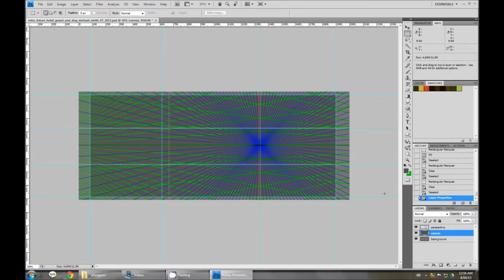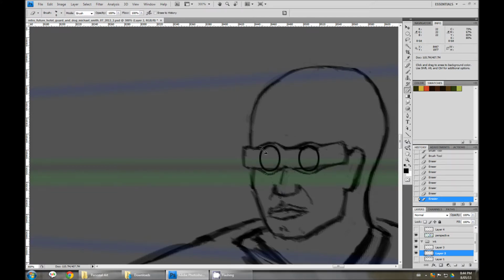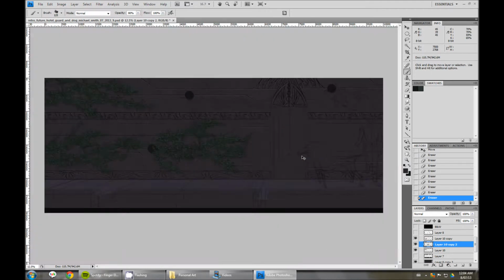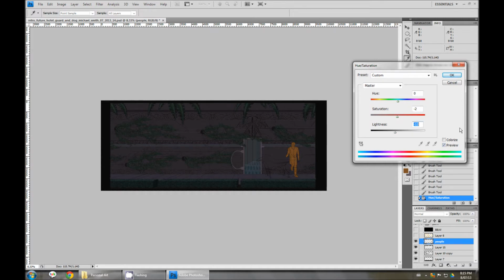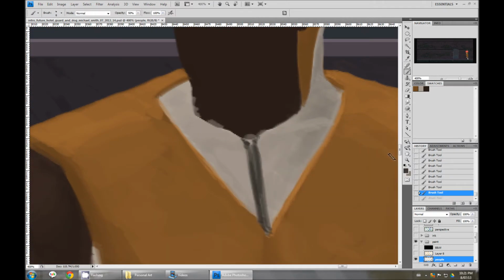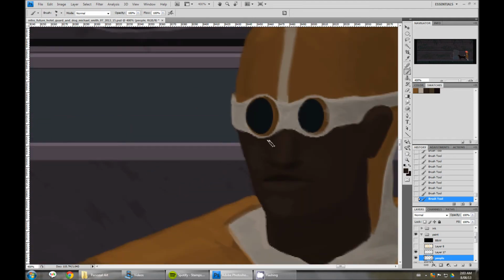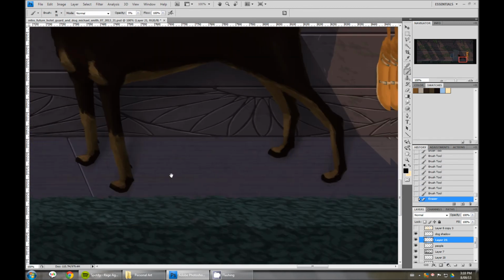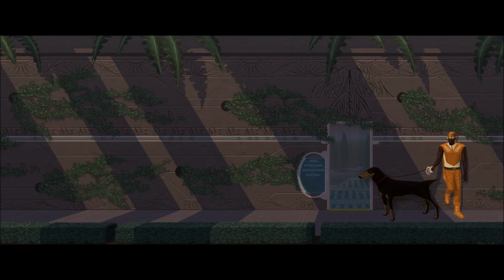Painting Timelapse w/commentary EP 1 - Retro Future Restaurant (HD)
Final painting is quite clean and crisp, which is the final result I wanted.  I was inspired greatly by Syd Mead for this one.

Full line drawing to finished painting with tutorial and design commentary.  Topics covered include : perspective, composition, design, line drawing, lighting, painting, and much more.

Resources mentioned :

Perspective: For Comic Book Artists (Book)

Tools Used - Photoshop CS4, Wacom Intuos3 12x9 Tablet

Basic PC Specs : Windows 7 (64-bit), AMD Phenom II X4 955 CPU 3.2 GHz, 16 GB Ram, GeForce 9800 GT 512 MB GDDR3, Two 250 MB Hard Drives 7200 RPM